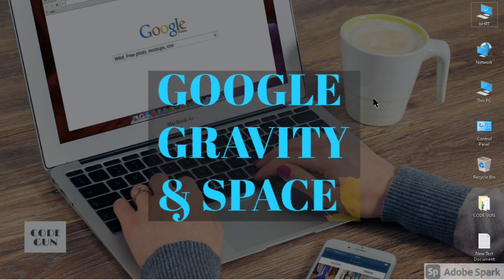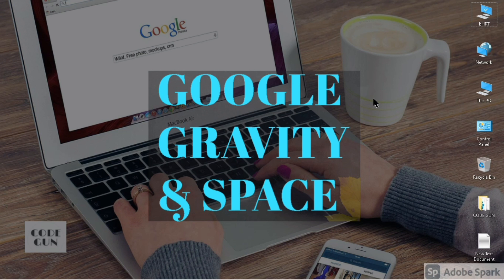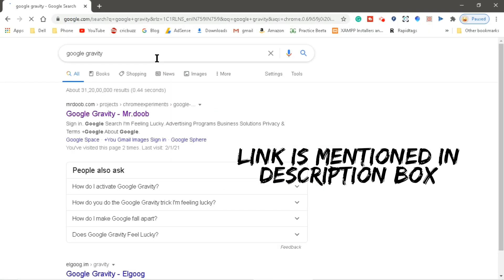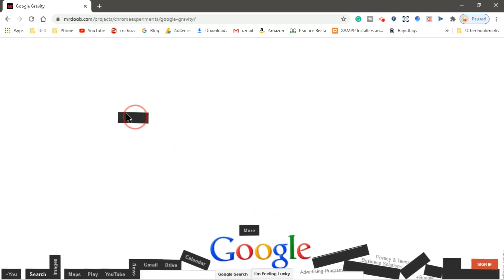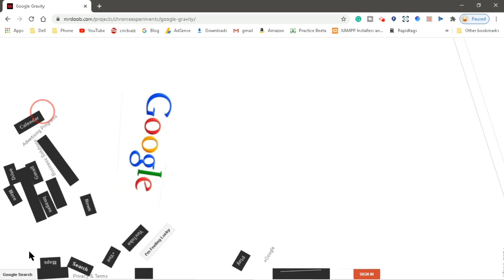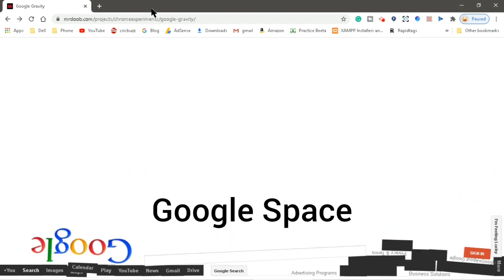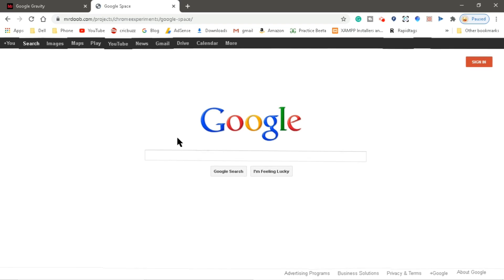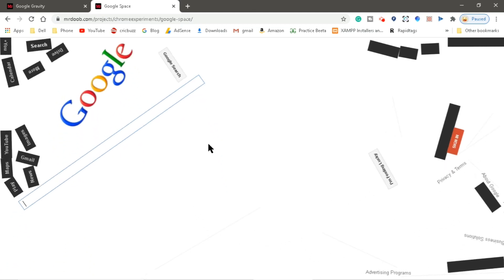FUN GOOGLE SECRETS & TRICKS THAT YOU PROBABLY DIDN'T KNOW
Uncover the magic of Google with our latest video on "Fun Google Secrets & Tricks That You Probably Didn't Know"! 🌟 In this quick 5-minute adventure, we'll delve into the hidden gems and quirky features that Google has tucked away. Discover shortcuts, playful functions, and surprising capabilities that will make your Google experience even more exciting.

🕵️‍♂️ Join us as we explore secret search commands, uncover Easter eggs, and reveal hidden settings that can supercharge your Google prowess. From time-saving tips to amusing surprises, this video is your ultimate guide to becoming a Google power user.

- **00:00** ▬ **INTRO**
- **00:21** ▬ **GOOGLE GRAVITY**
- **01:07** ▬ **GOOGLE SPACE**

🚀 **Solve Your Queries About:**
- Creating a Search Engine like GOOGLE
- Building a Website
- WordPress Tutorials
- Search Engine Optimization
- Web Design and Hosting
- WordPress Blogging in 2021

🔍✨ GoogleSpace CodeGun GoogleGravityUncover the magic of Google with our latest video on "Fun Google Secrets & Tricks That You Probably Didn't Know"! 🌟 In this quick 5-minute adventure, we'll delve into the hidden gems and quirky features that Google has tucked away. Discover shortcuts, playful functions, and surprising capabilities that will make your Google experience even more exciting.